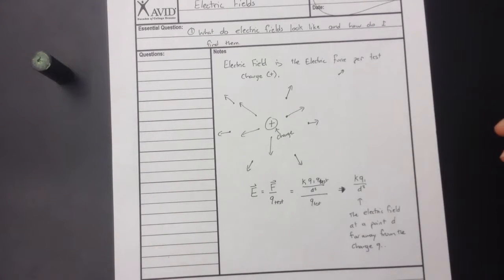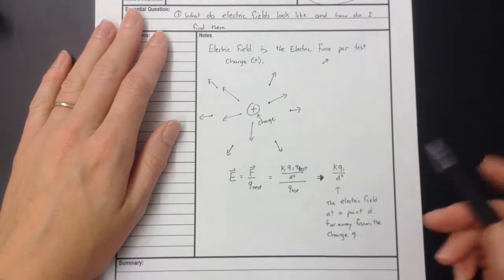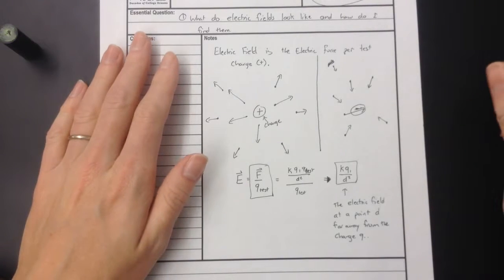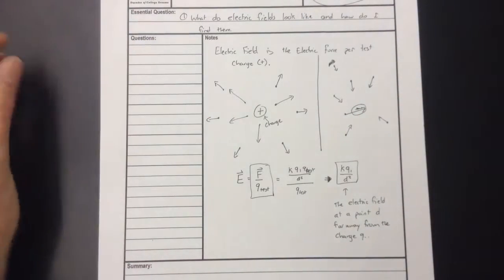Electric Fields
This video discusses Electric fields around point charges.